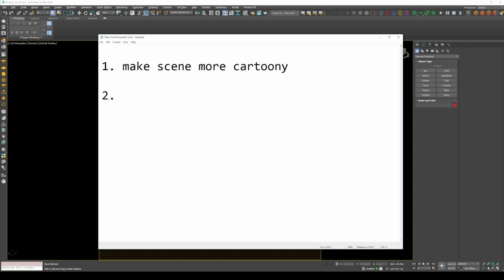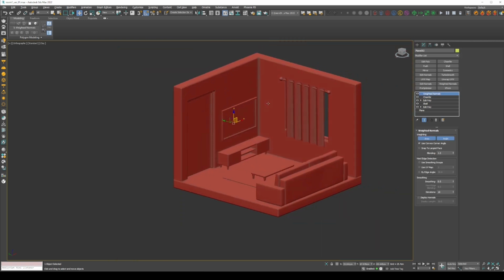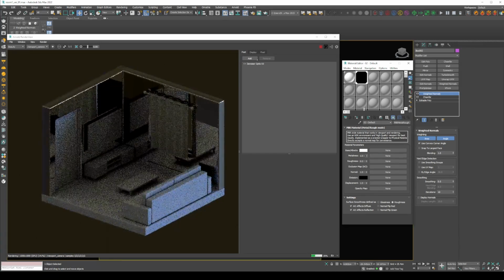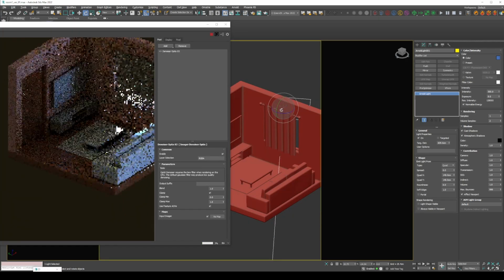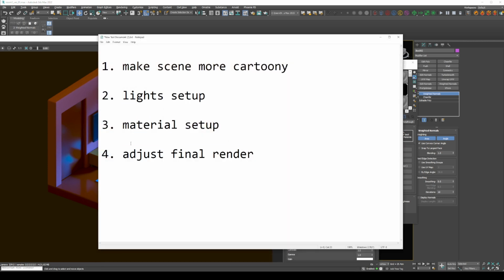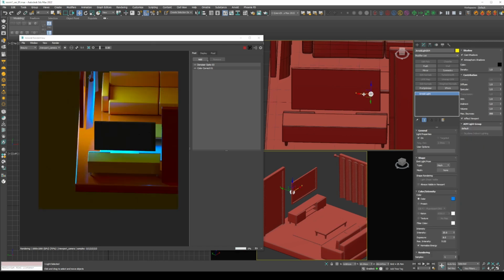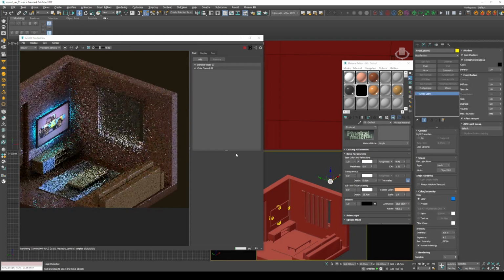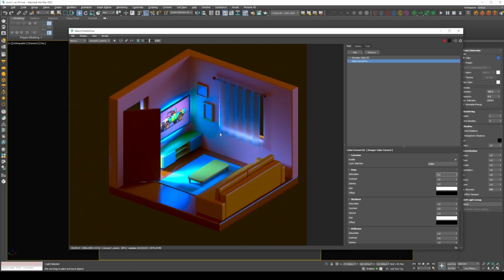3ds Max Isoemtric Room - Full Tutorial - Part 2